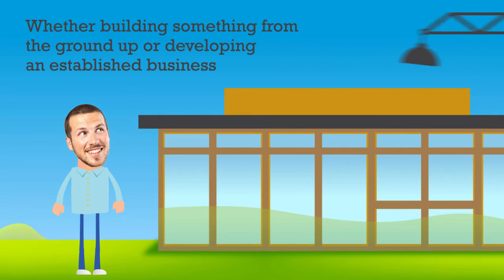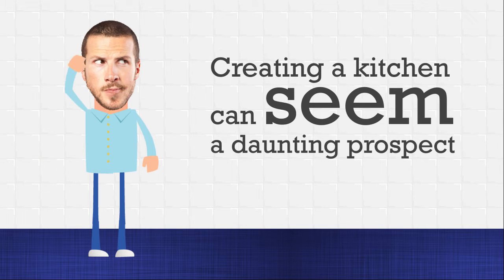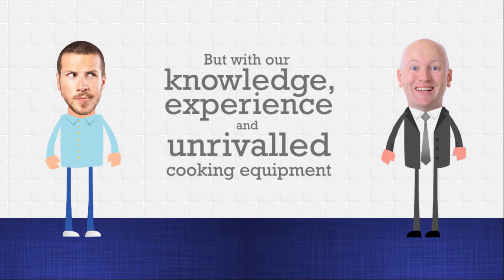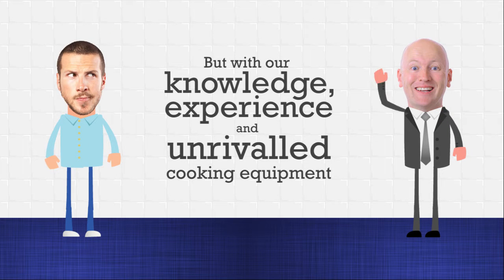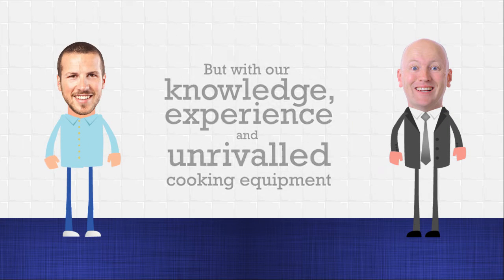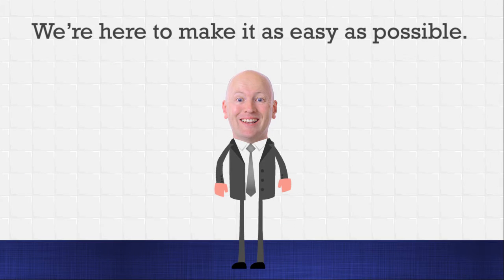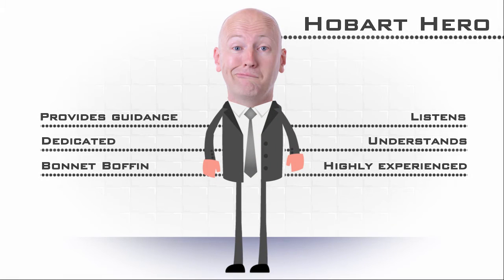An Introduction to Bonnet by Hobart Cooking Solutions - Commercial Cooking Equipment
As renowned market leaders in commercial catering equipment within the foodservice industry, Bonnet by Hobart Cooking Solutions provide quality, reliable and cost effective commercial cooking equipment that benefit every size and style of catering operation.

Our range of technologically advanced Hobart models, including Bonnet, ELRO, and Maestro, provide a strong platform to rationalise the new range from Hobart Cooking Solutions, to deliver in line with your current and future requirements.